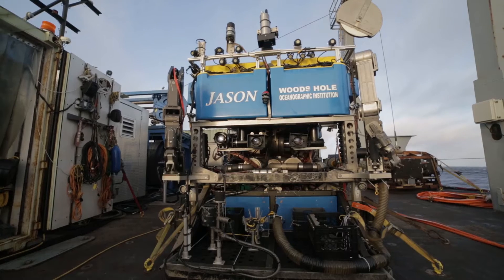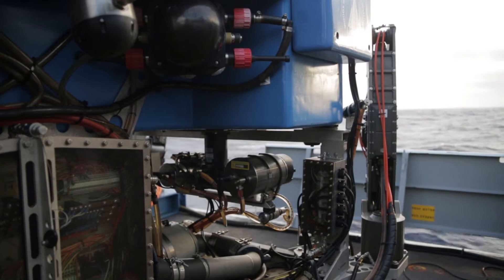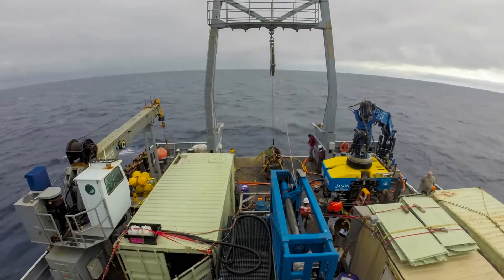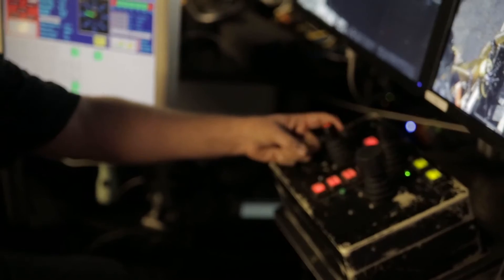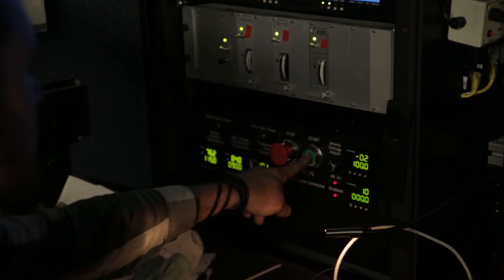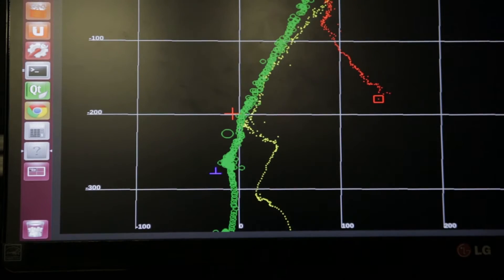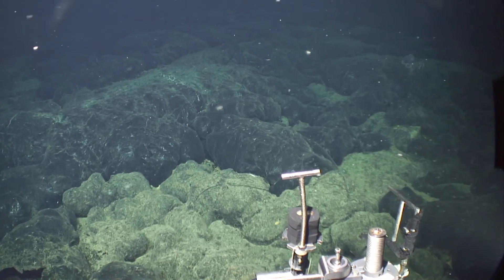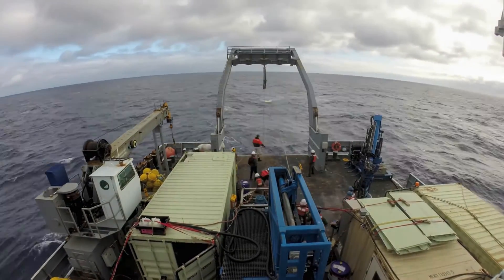Axial 2015 Video Blog 5 - ROV Jason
Axial Seamount 2015 Expedition video of ROV Jason with perspectives on how it is used for conducting science at sea.

Video by Jesse Crowell in association with Saskia Madlener at 77th Parallel Productions.  Music by James Andrew Menking.